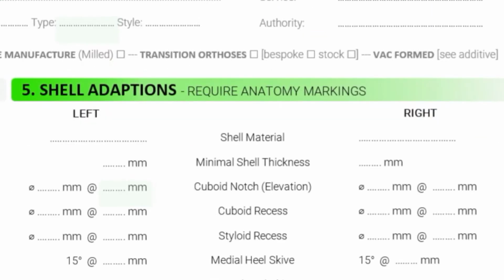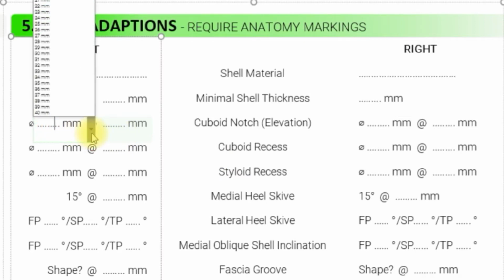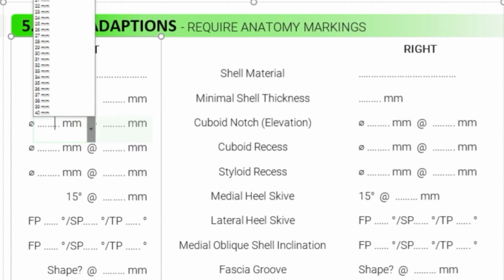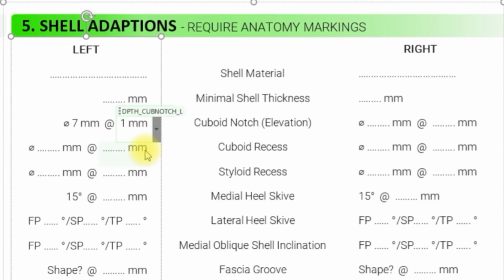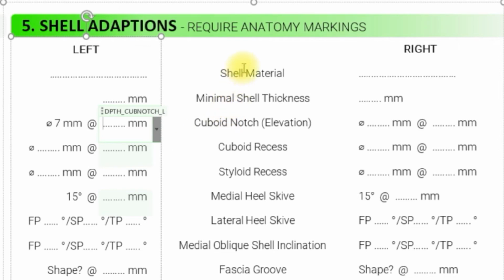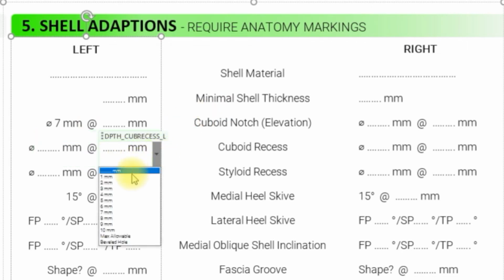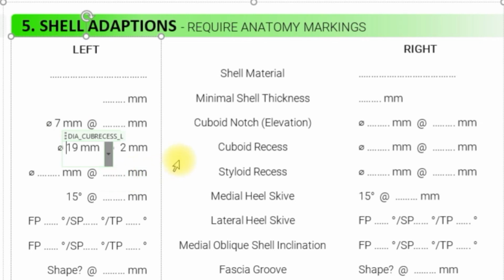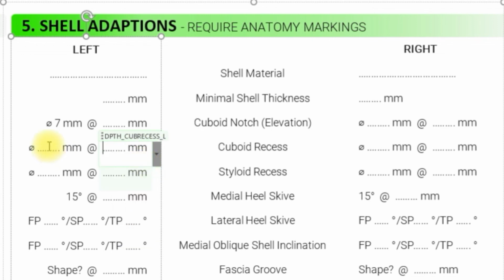5.3 and 5.4 - Footprint Hub - Cuboid & Styloid Elevation & Recess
Explanatory Video - discusses the size and location information needed to accurately position the styliod/cubiod recess/notch features on a fully customised, 3d printed orthosis.